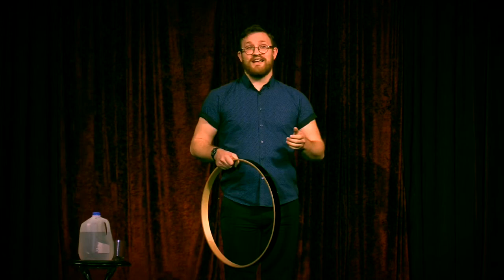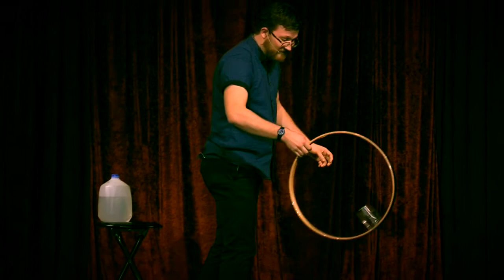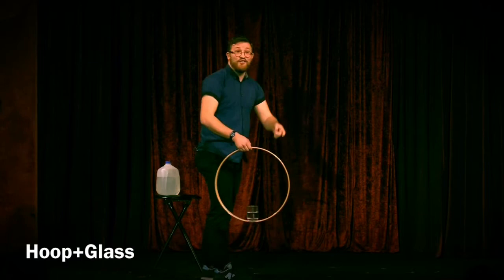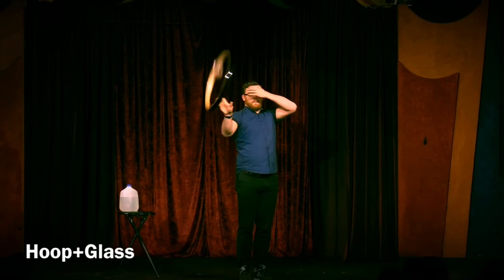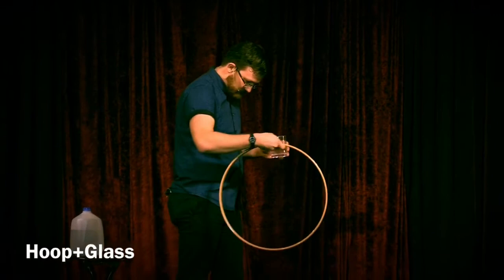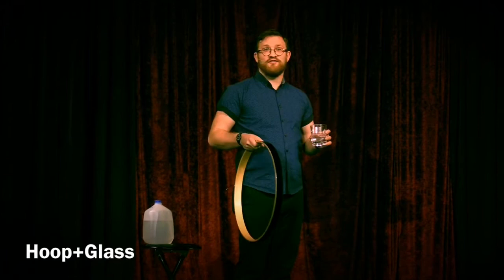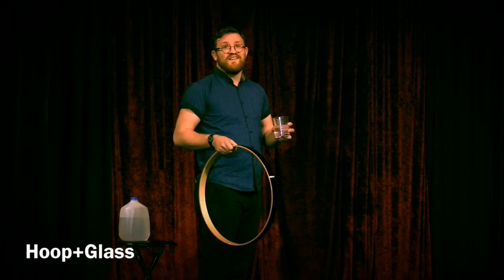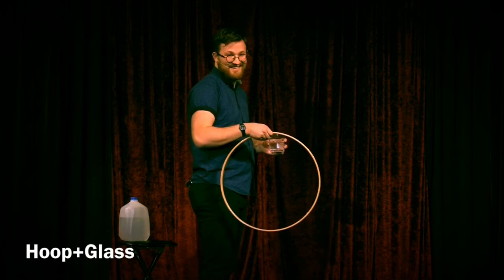Hoop+Glass Juggling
Thomas John performs his comedy Hoop+Glass routine at the 2017 Moisture Festival in Seattle. Video Credit: Alan Plotkin